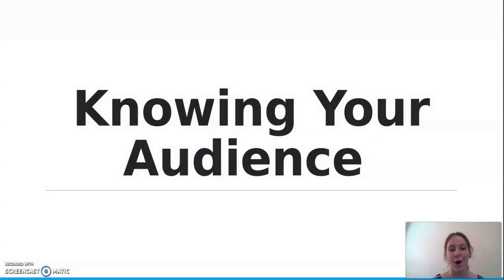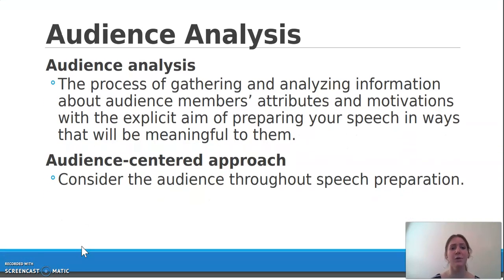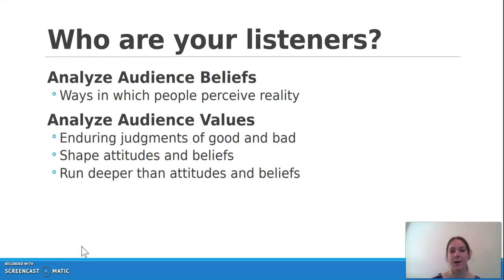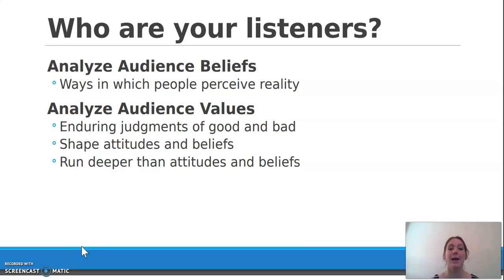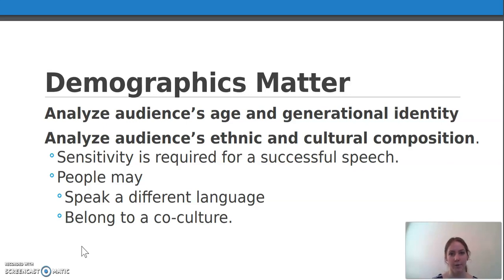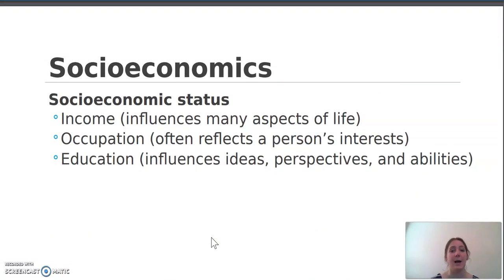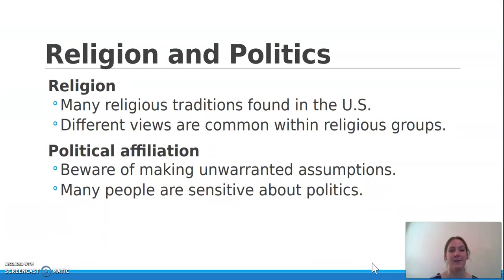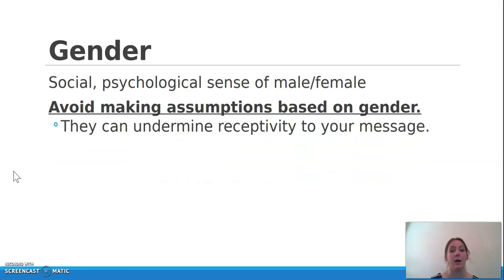Module 5 Part 1